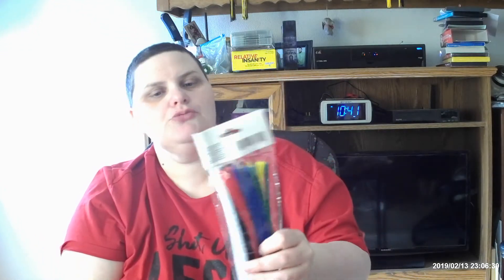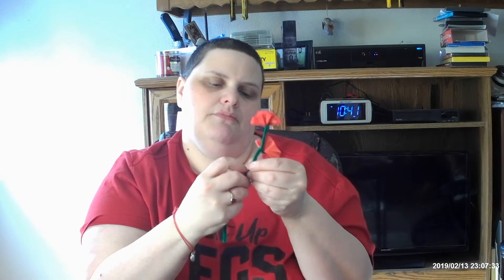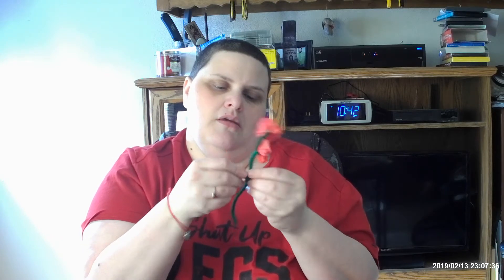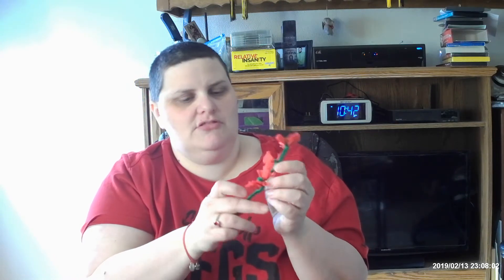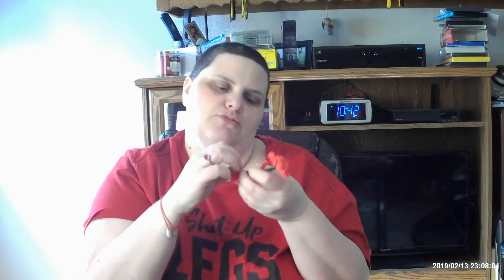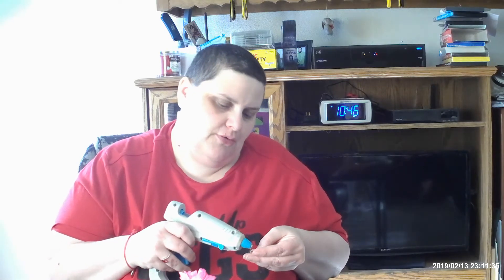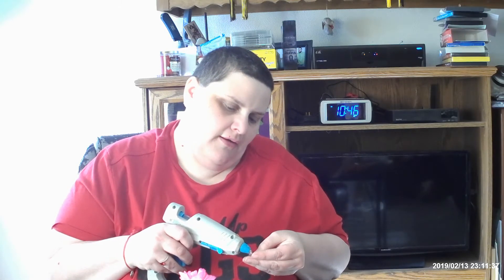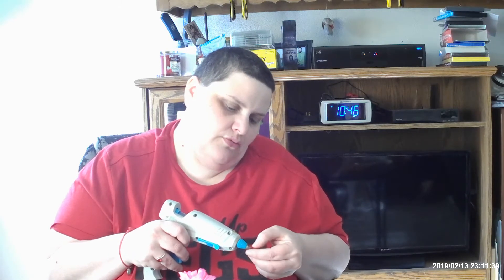Craft corner craft challenge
I let my sister pick items for me to use in a craft.  Check out how it turned out.